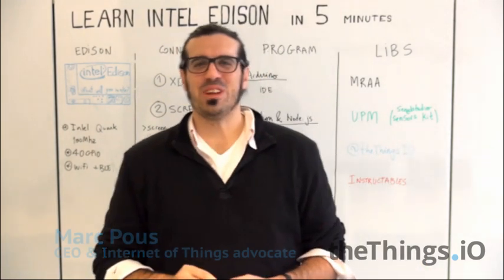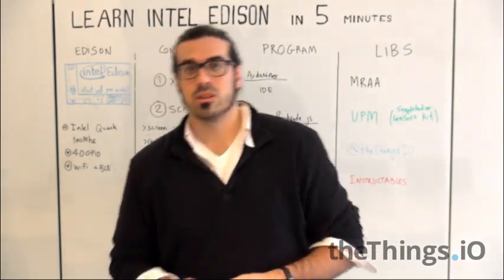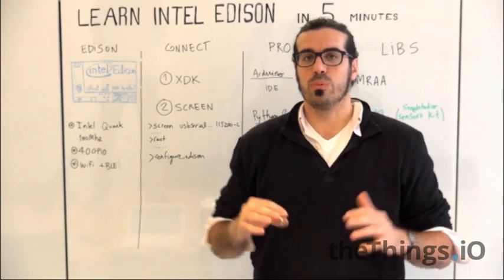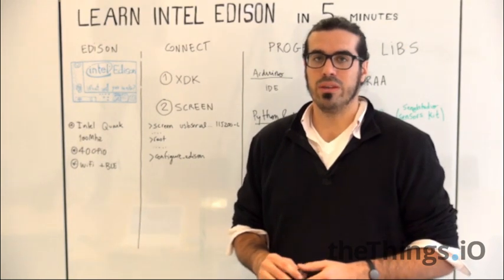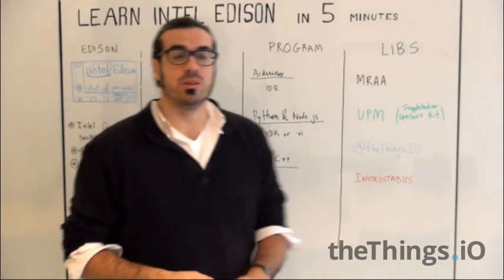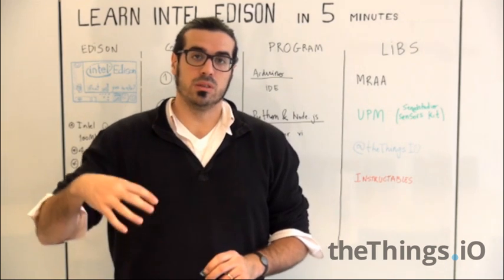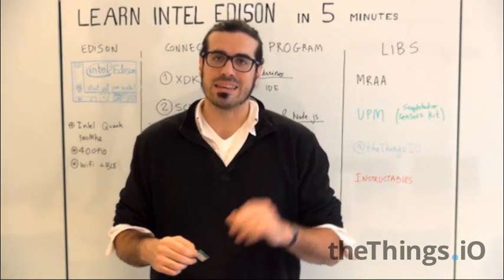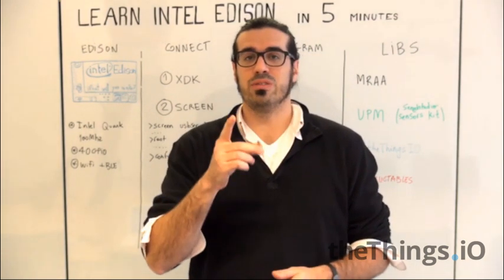Learn Intel Edison in 5 minutes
Today the IoTFriday is about the new Intel Edison DIY platform. How does it work? How to connect Intel Edison? How to program Intel Edison? What libraries exist for Intel Edison? These are the first things that we explain in 5 minutes about the Intel Edison.